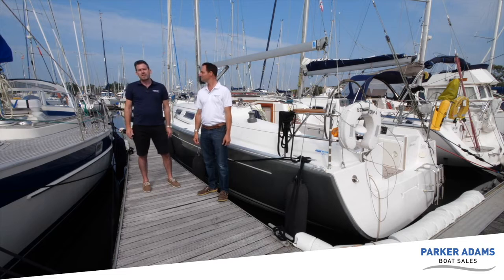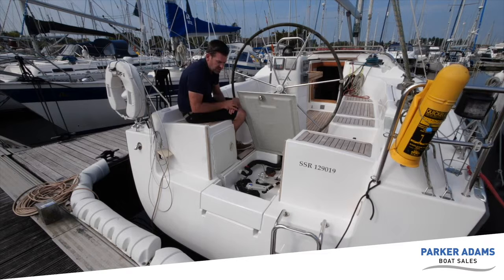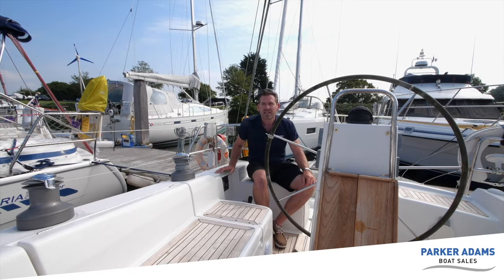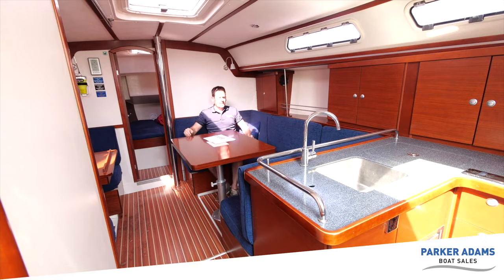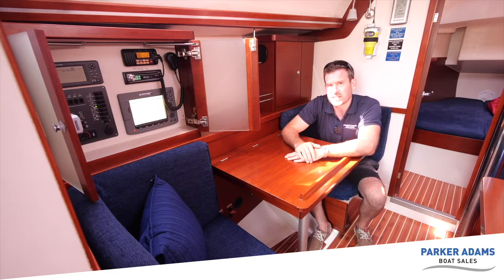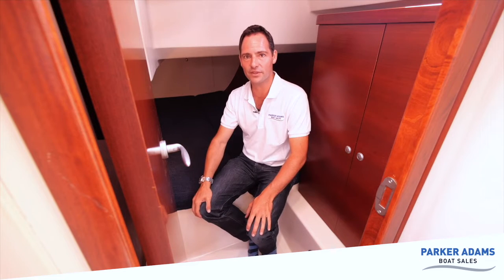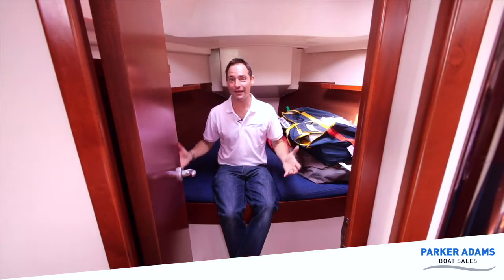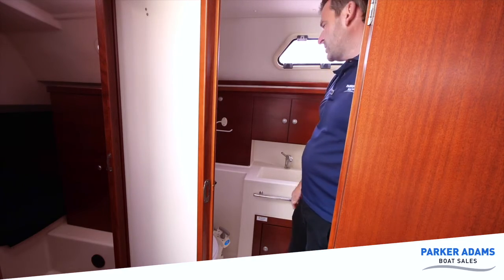Hanse 370 Sailing Boat - Walkthrough tour, Fast capable long distance Cruiser / Racer!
Please go to our website for more details and to see our other boats for sale.

If you are thinking of selling your own boat or would like to have a chat.. please do get in touch.

This Hanse 370 is without question one of the best around. She has only had 2 owners from new and she has been both used extensively for long distance cruising as well as club level racing. She is set up brilliantly for both.

The condition of the hull and topsides is exceptional as she has been maintained by a leading South Coast Boat Detailing business.

She has been epoxy treated and comes with a Cast iron T- Speed Keel with Stainless Steel Keel Bolts. She also has a semi-balanced rudder with alloy shaft and self-aligning needles bearings.

She has 6 Self tailing winches, Genoa tracks, mainsheet traveller in the cockpit and 3 mast steps.
Electronically she is very well equipped with the following:

Navtex
Chart Plotter
VHF
Weather Station
Multi-function Speed/depth and Wind
Autopilot
Ultrasonic Antifouling

Sailing Equipment and Specification is as follows:

Standard and running rigging replaced in 2012
2 reefing points in the main
Mainsheet Traveller in Cockpit area
Self Tacking Jib for easy single handled sailing
Genoa Cars
Furling Forestay for Job or Genoa
Vang
Cruising and Racing Mainsail
135% Genoa
Spinnaker

She also comes with:

New 2021 Sprayhood (Not Pictured)
New Cockpit Cushions
Sail Cover
Lazy Bag / Stack Pack
Waterproof cushions for interior
EPIRB